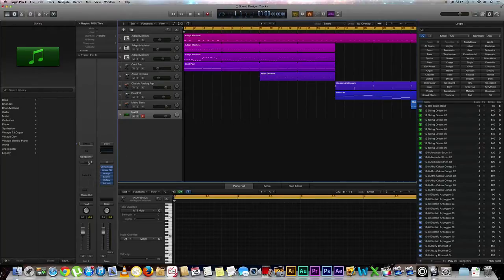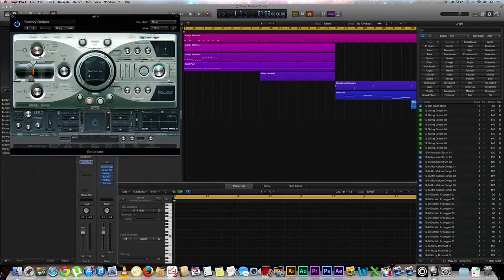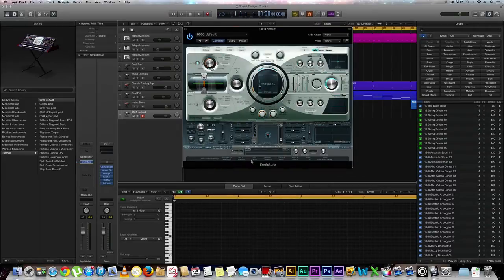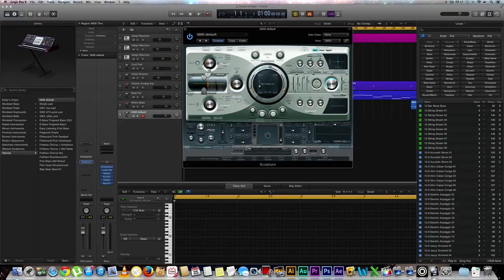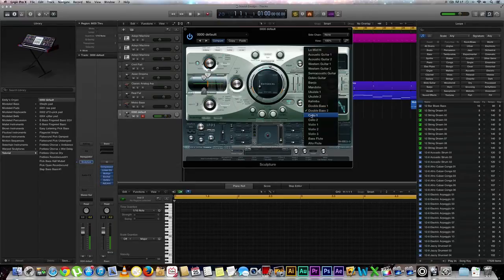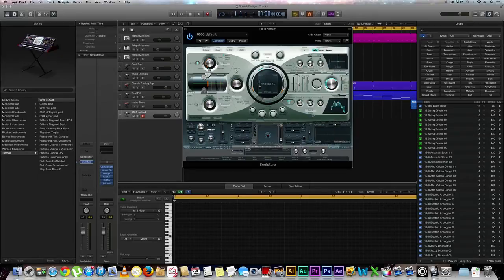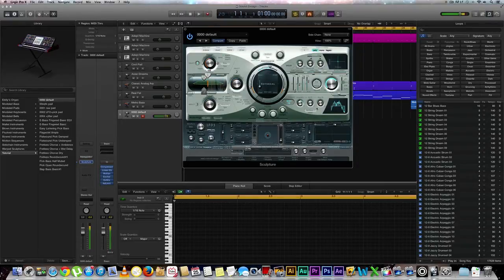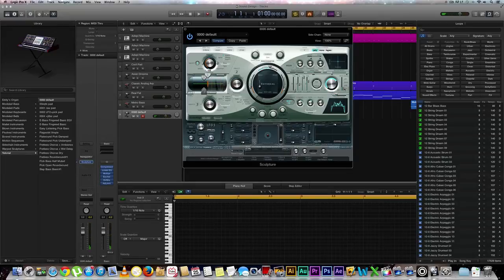Sound Design Cello Sound in Logic Pro X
Sound Design in Logic Pro X: Learn how to make a cello "instrument" or cello sound with this Logic sound design tutorial. These step-by-step instructions will show you how in less than 5 minutes!